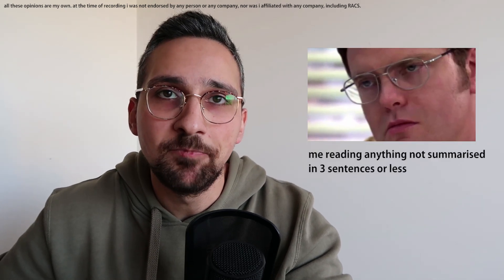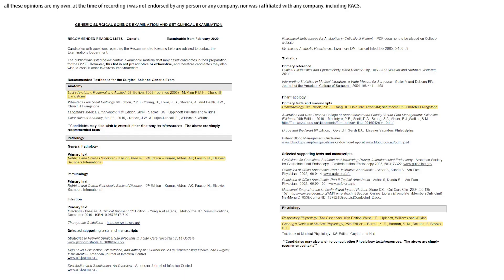How to Pass the GSSE: Resources - Part 1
In this video we'll begin discussing the resources you can use to pass the GSSE!

In this video, we'll cover:
- 00:30 Textbooks
- 03:53 Summary notes
- 06:30 Anatomy atlases
- 11:54 Youtube

Look out for Part 2 of the resources video :)